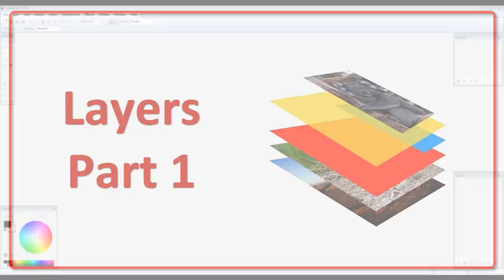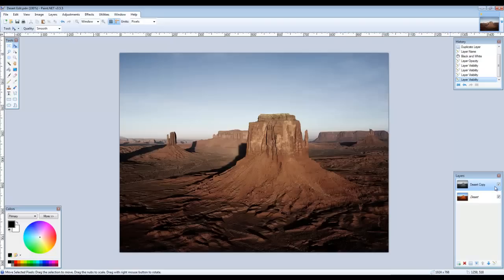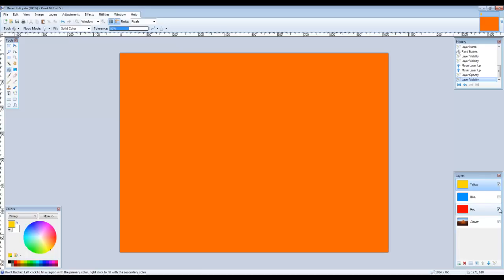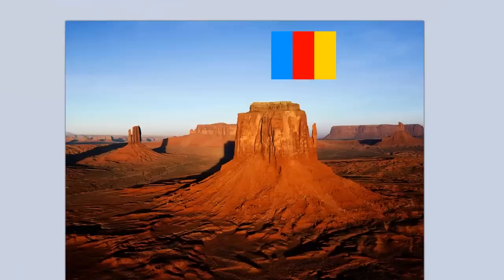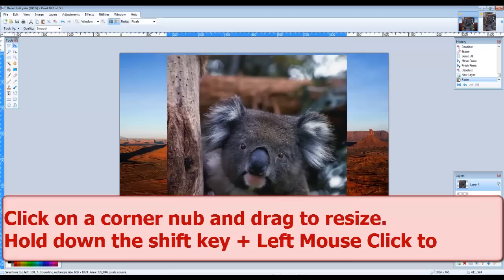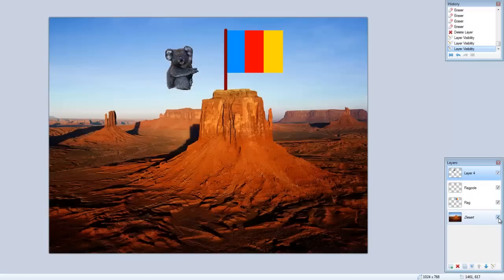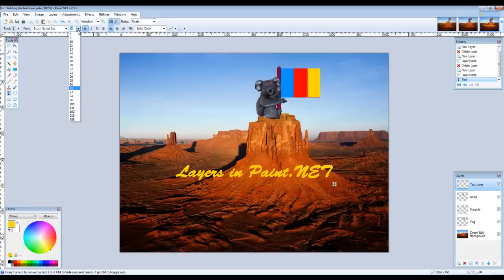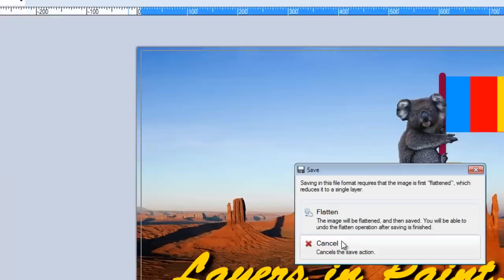Beginners Guide to Using Layers in Paint.net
Paint.net is a free program which allows you to use layers to edit parts of an image without affecting the rest of the image. It gives you greater flexibility in editing and manipulating an image.
This tutorial is aimed at beginners who may be unfamiliar with using layers in an image editor.